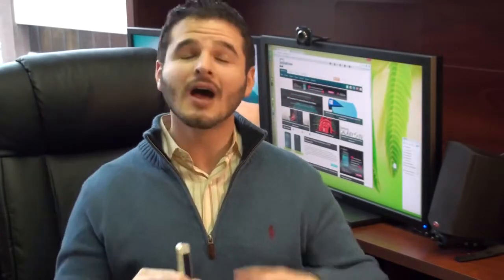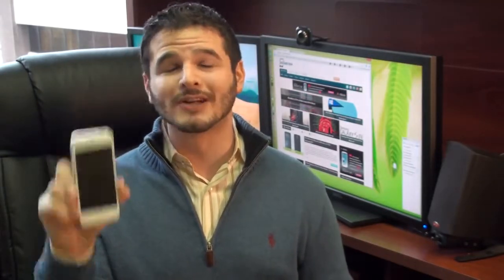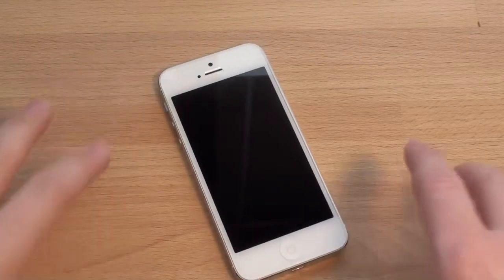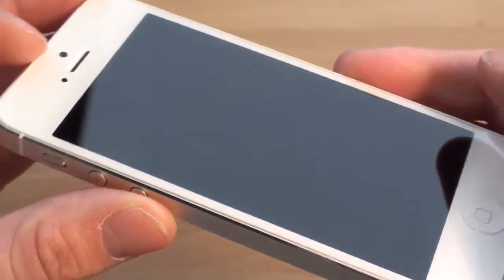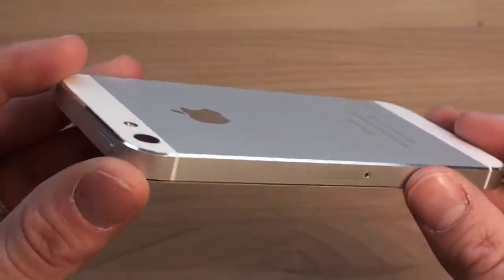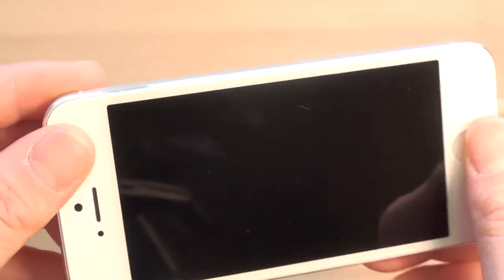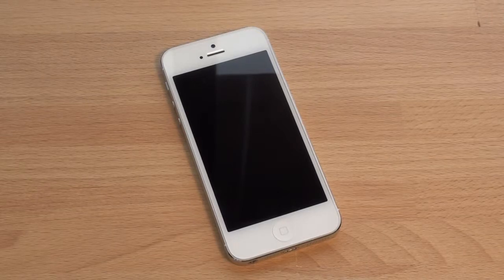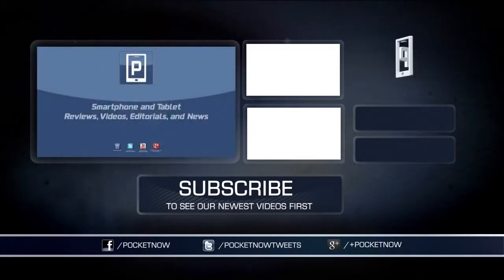iPhone 5 Durability Report